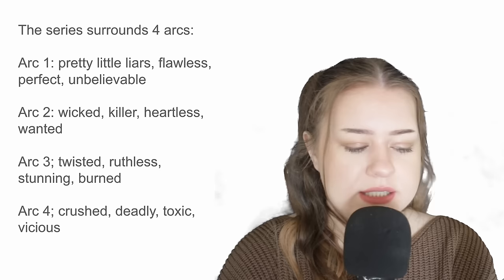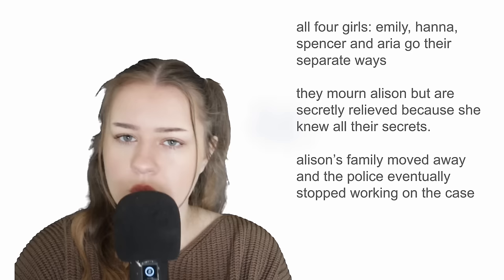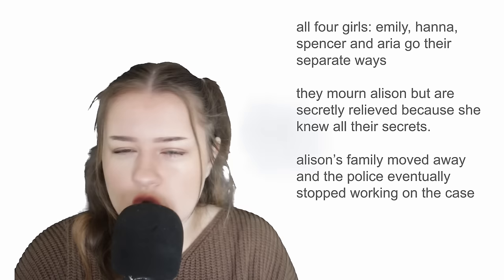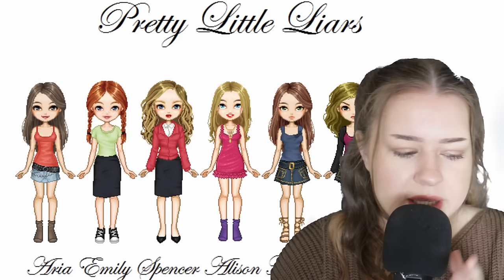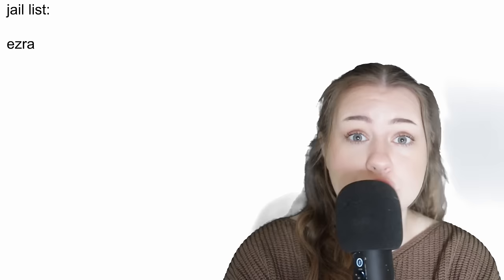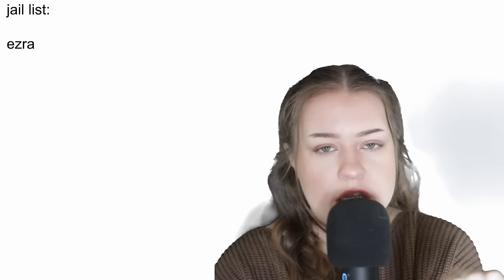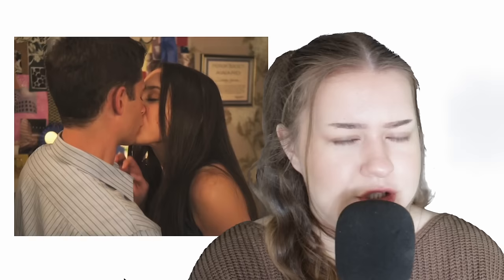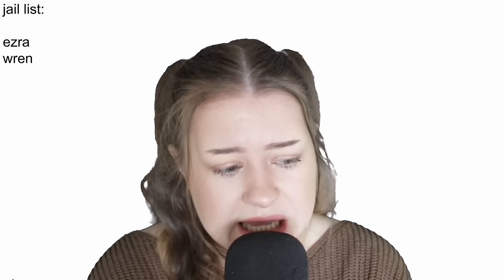an unhinged deep dive into the pretty little liars books [PART 1]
Socials ~